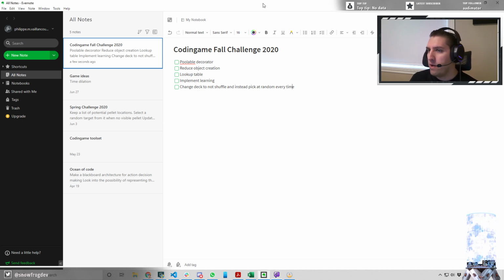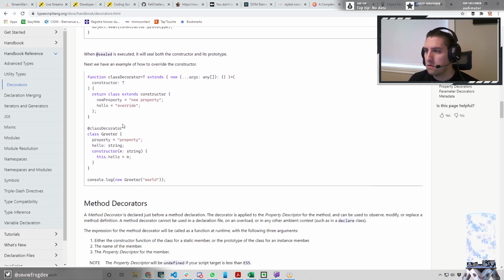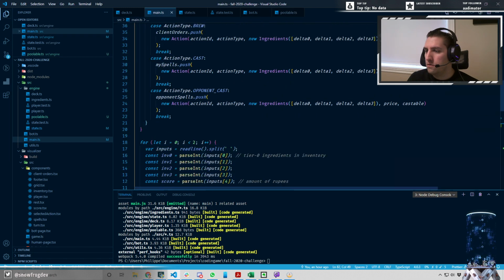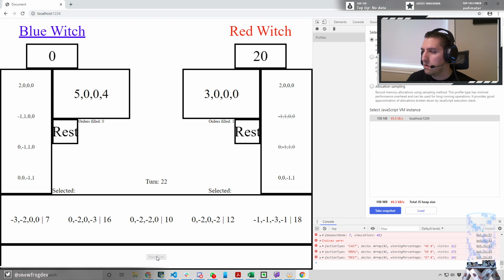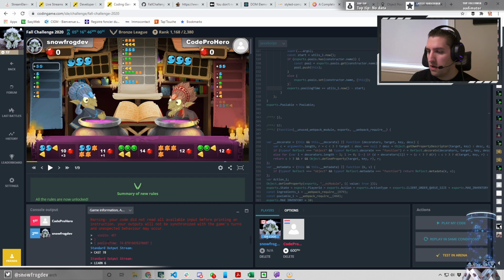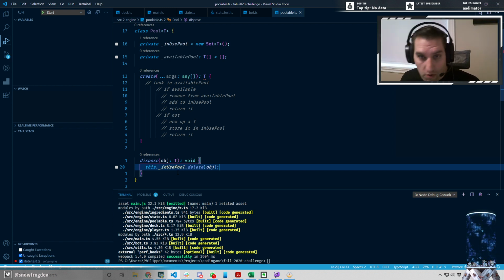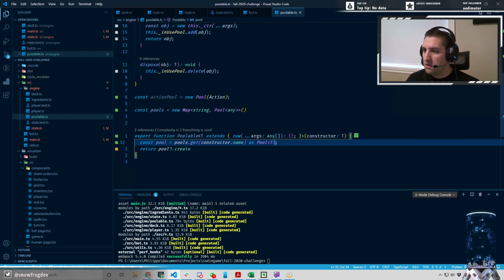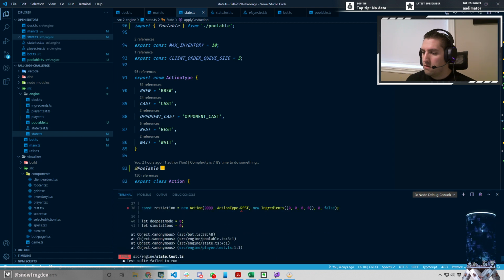Building a bot for CodinGame Fall Challenge 2020 - Day 6